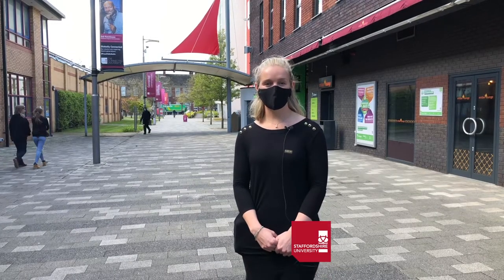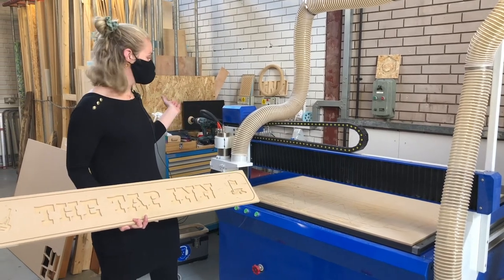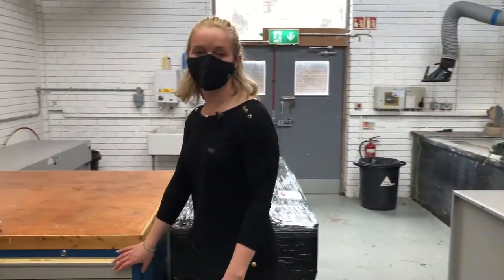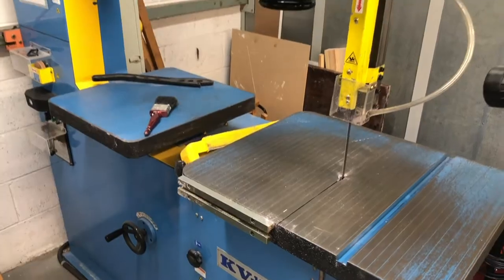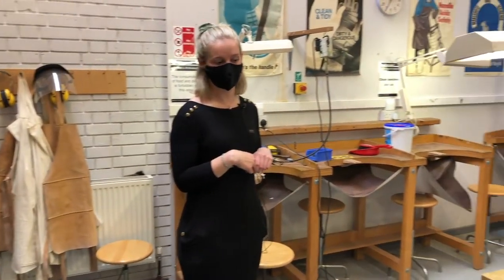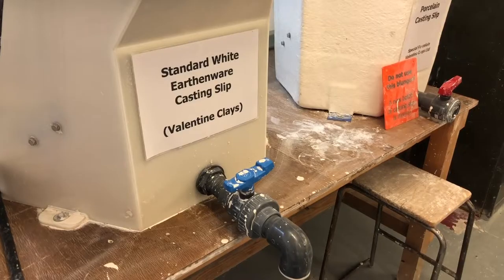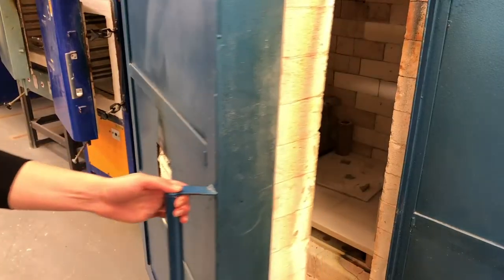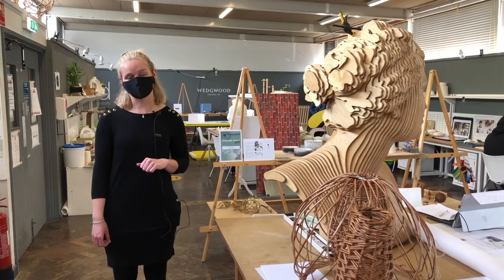Craft Studios and Maker Workshops Tour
Hi, We have a more up to date tour you can watch. Thanks!